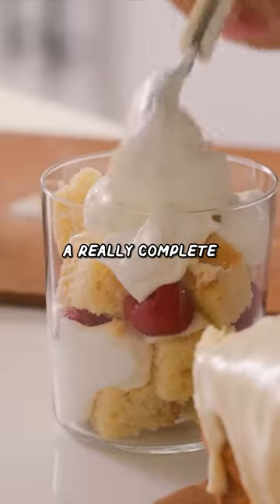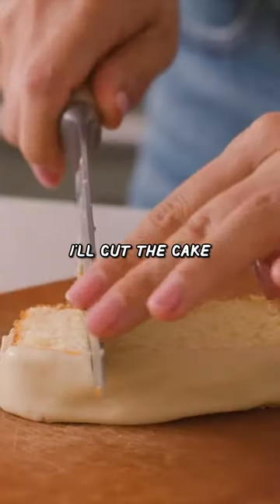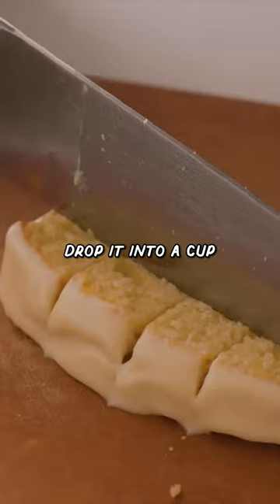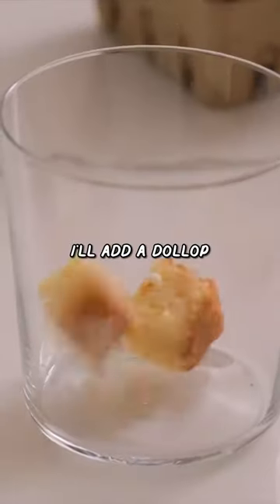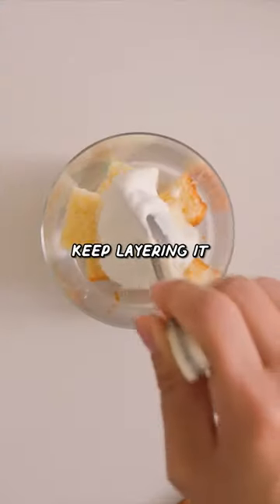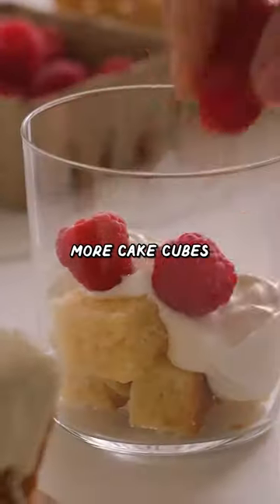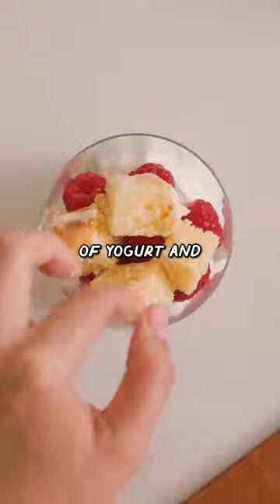One of my fav snack HACKS! A Lemon Yogurt Trifle Parfait! | HONEYSUCKLE